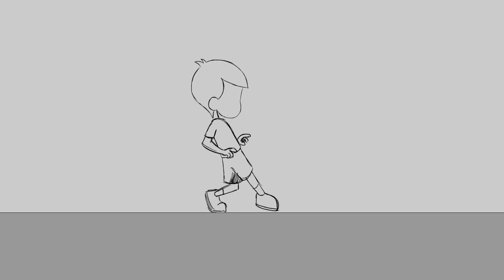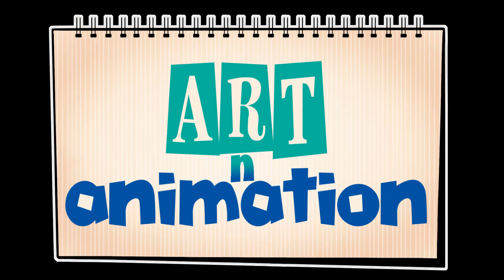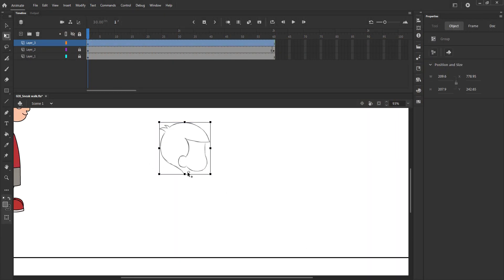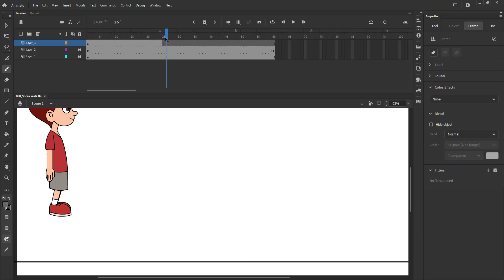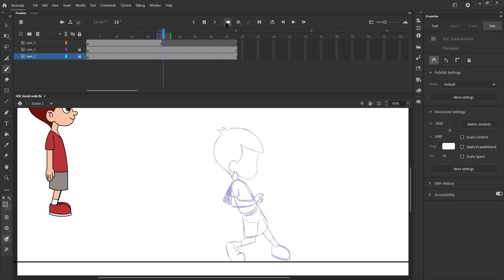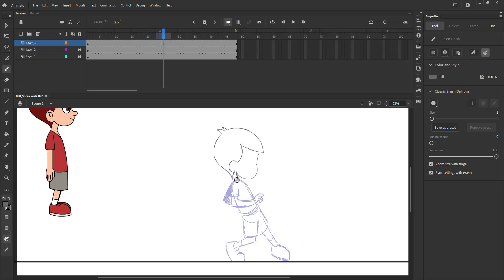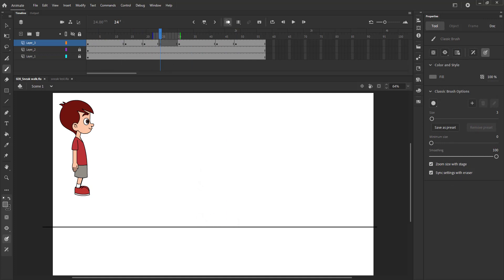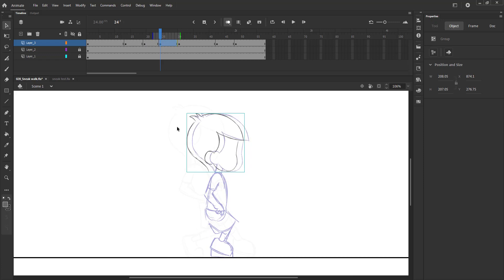Learn 2D Animation with Adobe Animate - Attitude Walks | Sneak Walk